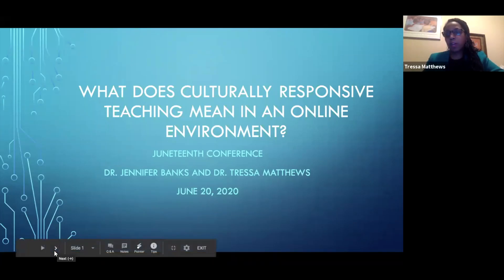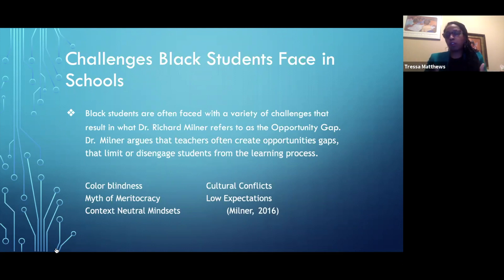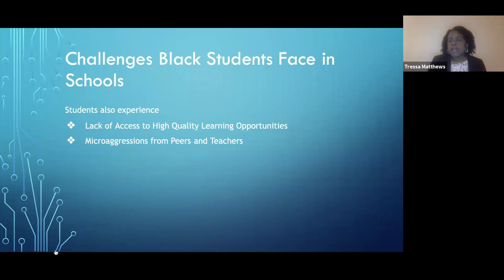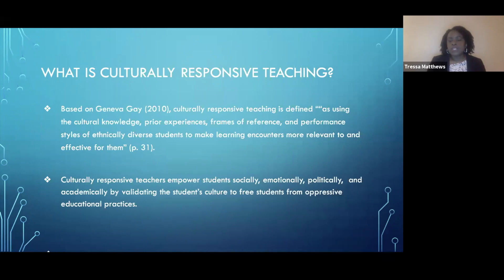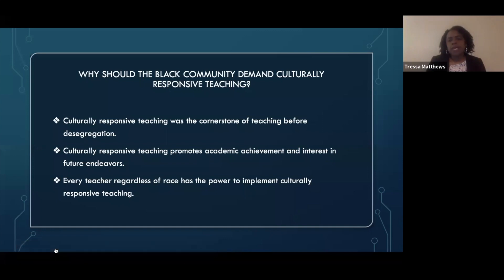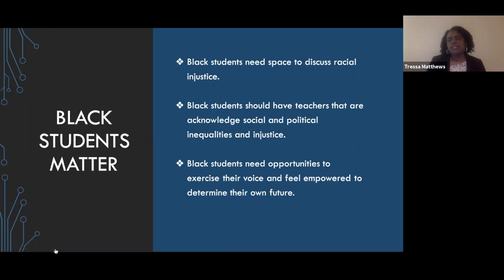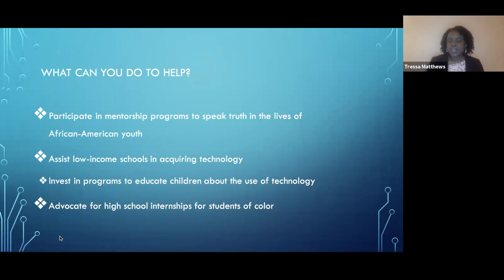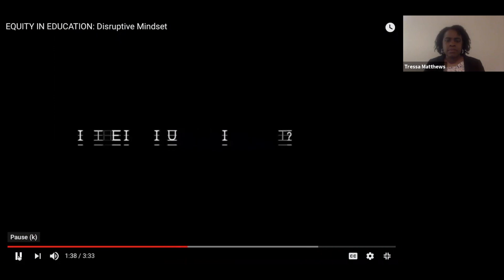What does culturally responsive teaching mean in an online environment?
Culturally responsive teaching (CRT) is an instructional approach that seeks to ensure academic success while developing students' sense of culture and social-political awareness. CRT allows students to see themselves in the curriculum and assignments provided by the teacher. In the online and traditional classroom, CRT provides opportunities for students to learn how to value their culture. During this time in America, it is especially important for students to have opportunities to express themselves while using online technology.
Dr. Tressa Matthews
Clever Math LLC , Co-Founder
Dr. Tressa Matthews has been teaching math to middle and high school students for 18 years. She has a Bachelor's in Industrial and Operations Engineering from the University of Michigan. After two years in corporate America, she decided to pursue her passion for secondary mathematics. After earning a Masters and Doctorate in Education, Dr. Matthews co-founded Clever Math to provide online educational services for students and parents. She has a passion for building supportive classroom environments for African-American students which became the basis for her doctoral research.

Dr.  Jennifer Banks
Jennifer D. Banks, Ph.D. is currently the Mathematics and Science Coordinator for Washtenaw County. For nearly 20 years, Dr. Banks has served as a teacher and instructional leader at various levels. Jennifer is passionate about empowering educators and learners, to ensure that all students have equitable access and opportunities to learn and engage in high-quality rigorous mathematics. Over the past ten years, she has intently worked to expand K-12 educators' understanding of culturally responsive instruction, specifically in the area of mathematics. Dr. Banks holds a bachelors' Industrial and Operations Engineer and worked in the corporate sector for 4 years. She has been recognized by various community organizations for her work in expanding access to STEM education, including the Rhonda Walker Foundation and DAPCEP. She currently serves on the Michigan Early Mathematics Taskforce and is a lecturer for the University of Michigan. Furthermore, she is the Co-Founder of Clever Math, LLC.